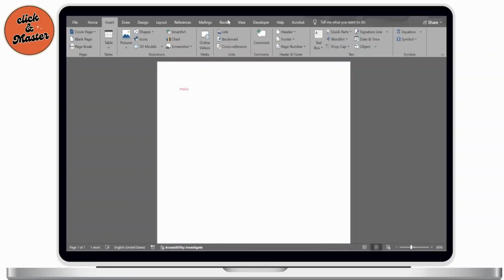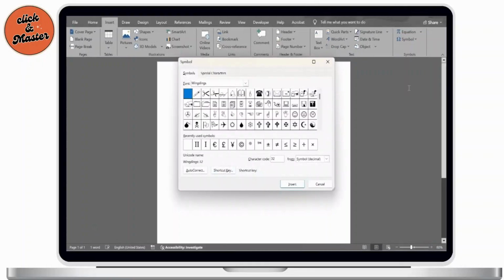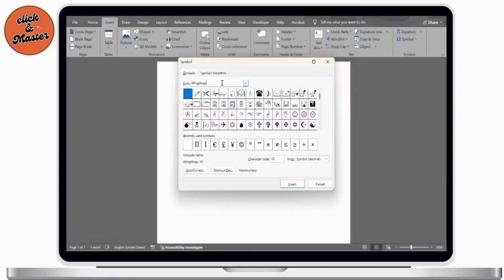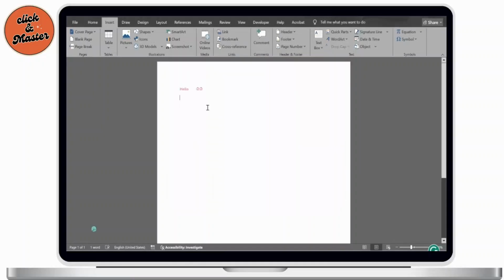How to add circle numbers in Microsoft Word ?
Welcome to our comprehensive guide on "How to Add Circle Numbers in Microsoft Word"! If you're looking to enhance your documents with visually distinct numbered lists, sequential steps, or special annotations, this video is for you. We'll show you several methods to insert circle numbers (also known as enclosed numbers or dingbat numbers) into your Microsoft Word documents, ensuring your content stands out. From using special characters and symbols to leveraging bullet and numbering options and even creating custom styles, we'll cover various techniques to achieve professional-looking circular numbering.

In this video, we will show:
How to insert circle numbers in Word
How to add enclosed numbers in Microsoft Word
How to create circled numbers in Word document
Using special characters for circle numbers in Word
Customizing numbered lists with circles in Word